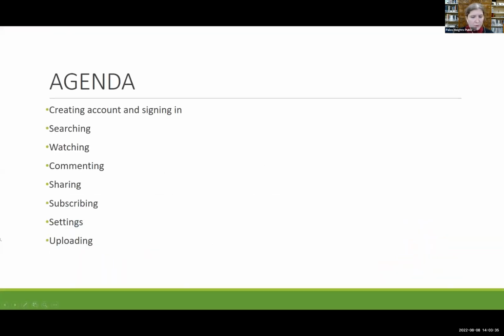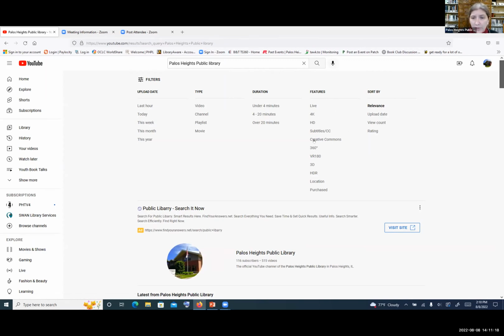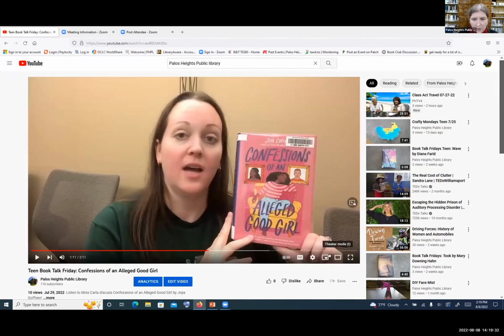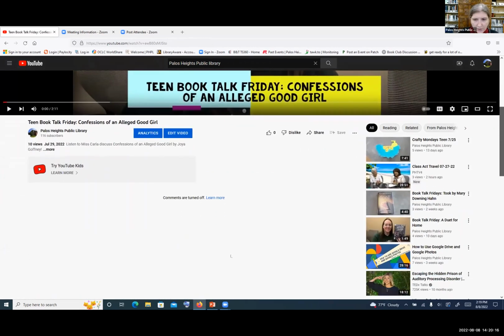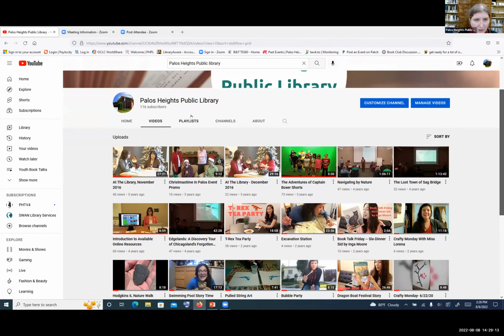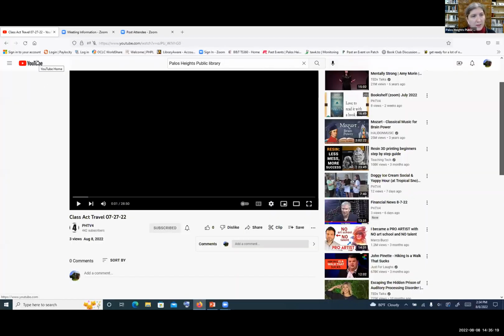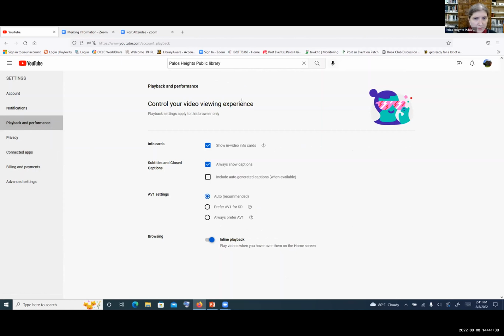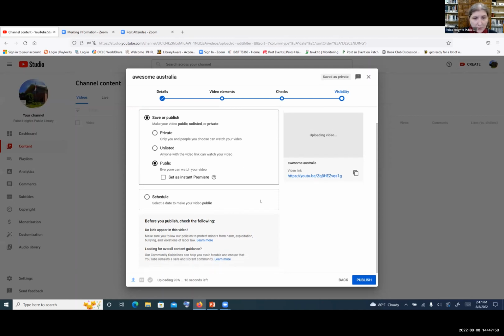YouTube Basics - Virtual Program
Learn the fundamentals of navigating, sharing, and staying safe on YouTube, a massive video-sharing site.  Originally Presented as a Zoom Program on 8/8/22.